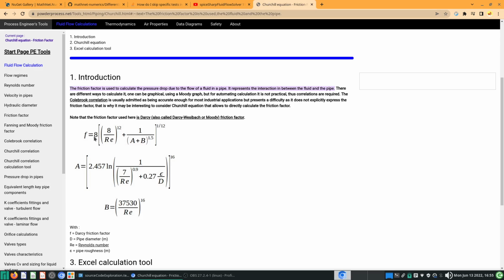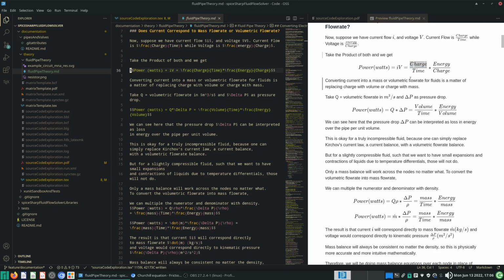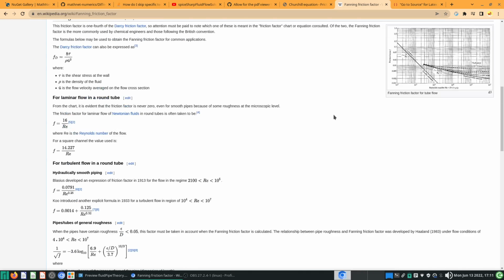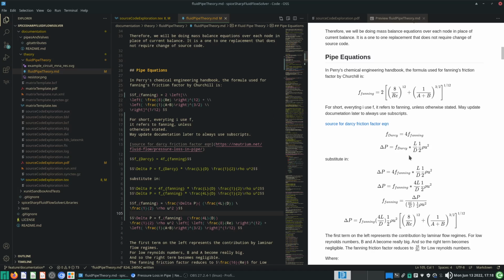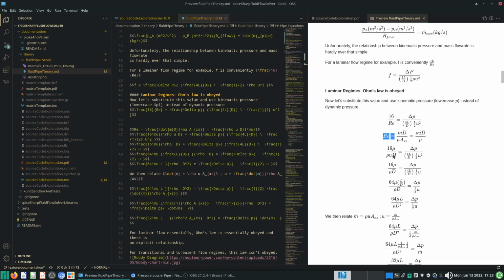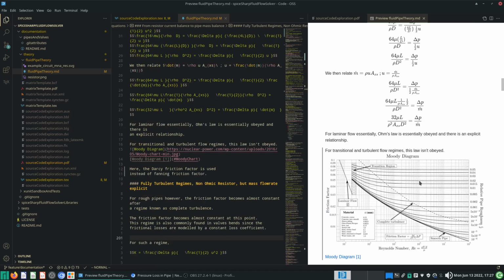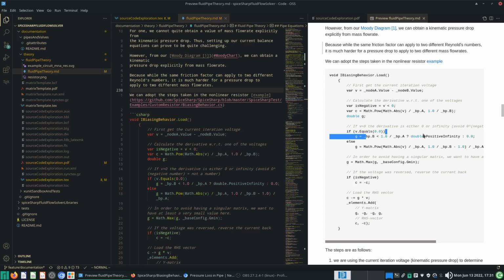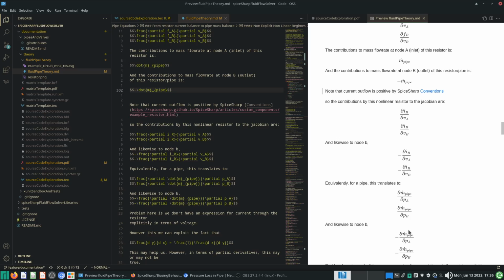spiceSharpFluidFLowSolver 12 - fluidPipeTheory documentation (equation derivations)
I've decided to just use the current flow and fluid flow analogy and create a pipe. Using the nonlinear resistor as a template file.

This video explores some of the thought process used to derive the appropraite equation

Useful Links
How to go to source for LaTex on vscode (ctrl-alt-J on latex workshop)

Video Sections
Chapters:
0:00 Intro and how to go to the pdf document at the line you are at for LaTeX
2:15 Correcting the Churchill Equation
4:20 fluidPipeTheory - how to convert a nonlinear resistor code into a pipe
5:16 Why I prefer to correlate current to mass flowrate and voltage to kinematic pressure
6:46 back to correcting more of the Churchill equation
7:50 including citation for Darcy friction factor, and updating the notations in the documentation
15:36 Why i'd rather use Reynold's number in terms of mass flowrate
16:30 How to change a current balance in circuit to mass balance
18:08 Ohm's law is obeyed for pipes in laminar flow regime
21:50 For Fully Turbulent Regimes Ohm's law is not obeyed, but it's easier to get the jacobian as the relation is explicit
26:30 How the nonlinear resistor calculates jacobian in the code
30:37 what is this function f that we're differentiating? It's the current balance
31:58 in coming videos...